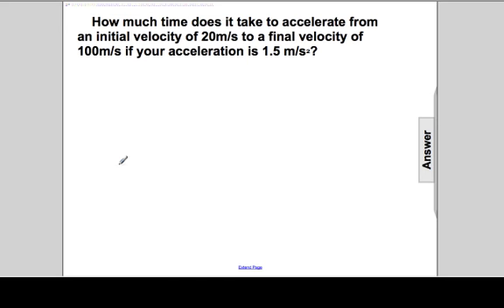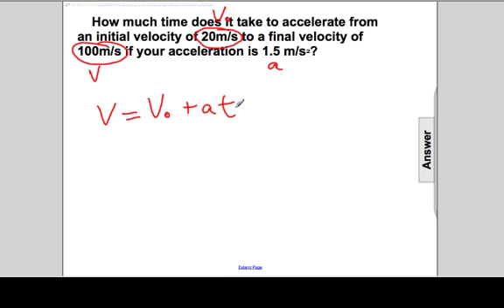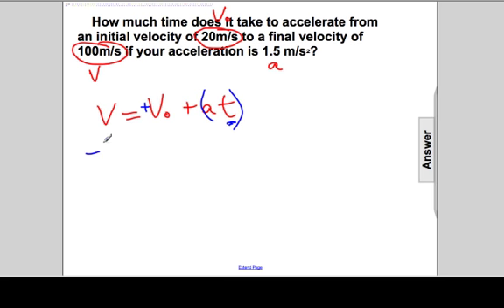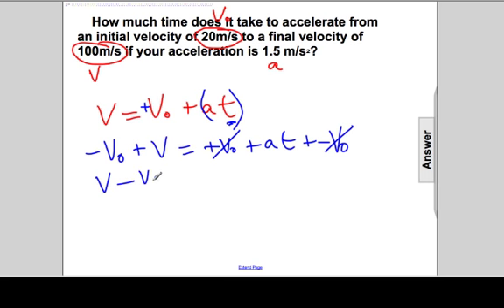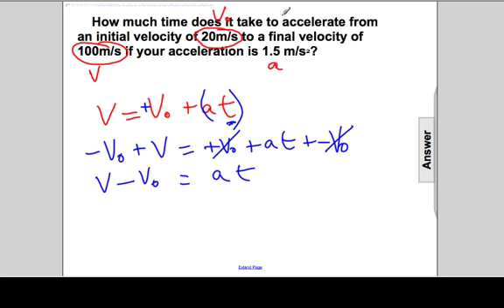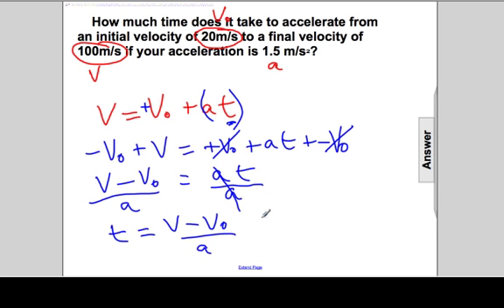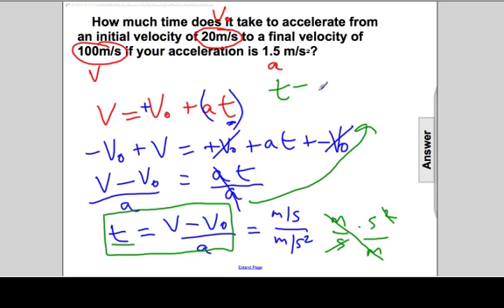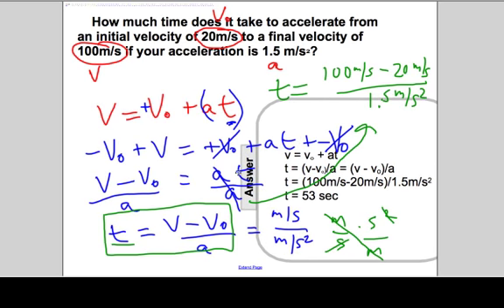Kinematics - Kinematics Equation 1 Q44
How much time does it take to accelerate from an initial velocity of 20m/s to a final velocity of 100m/s if your acceleration is 1.5 m/s 2?

Slide text:  44 How much time does it take to accelerate from an initial velocity of 20m/s to a final velocity of 100m/s if your acceleration is 1.5 m/s 2 ? Students type their answers here [This object is a pull tab] Answer v = v o + at t = (v- v o ) /a = (v - v o )/a t = (100m/s-20m/s)/1.5m/s 2 t = 53 sec